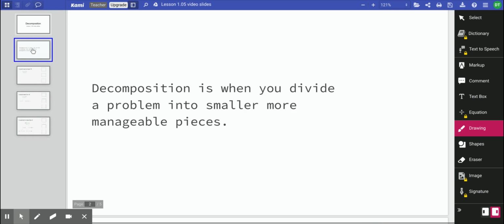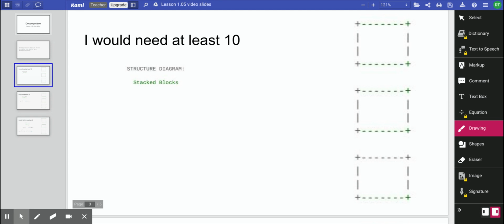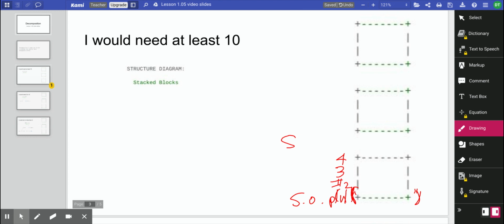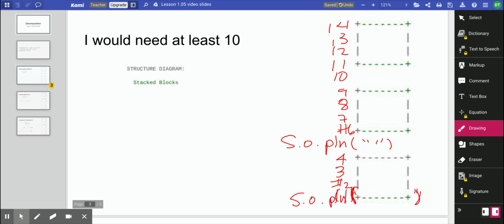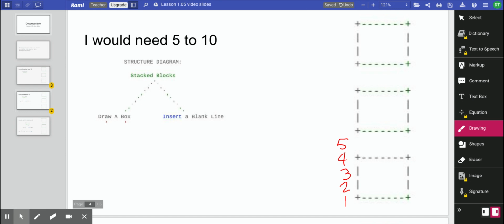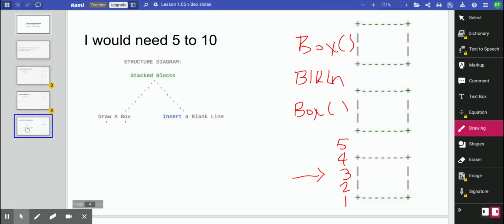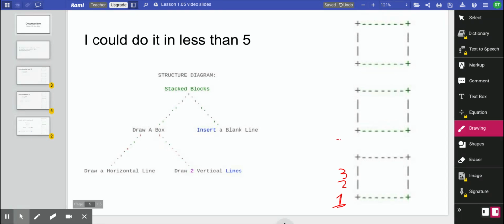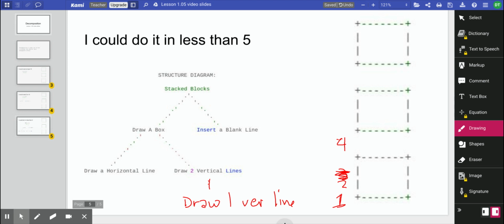Lesson 1.05 Decomposition